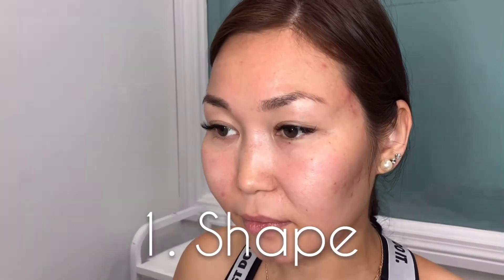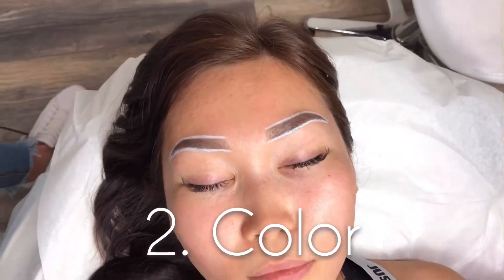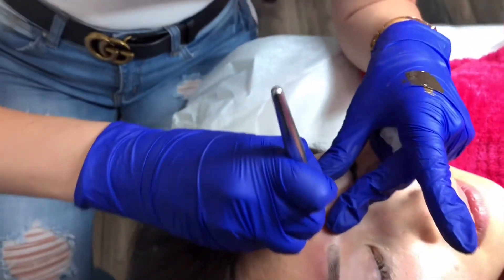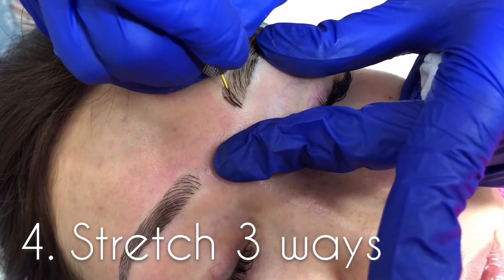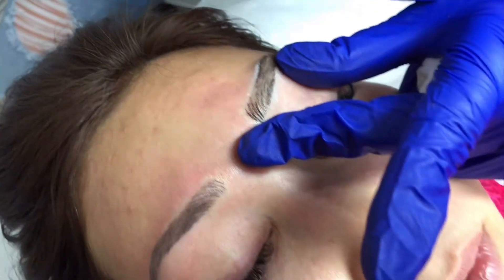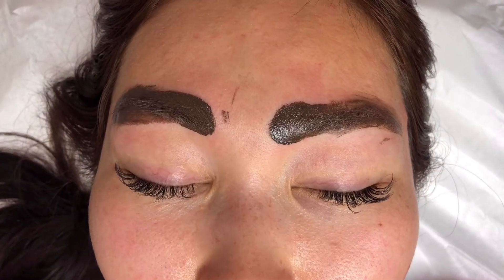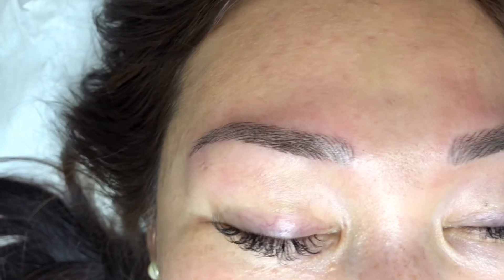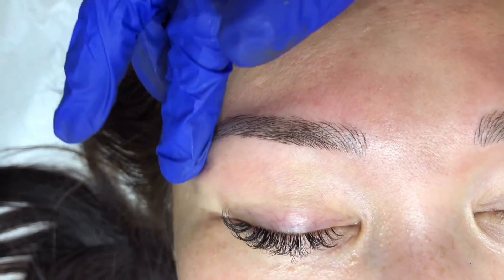5 Steps to perfect Microblading| How to achieve flawless Microblading eyebrows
Learn how to become the best Microblading artist. Forget about rulers and treat every client as a unique individual. Flawless eyebrows are not a myth and I will teach you of how to achieve those brows through Microblading technique.